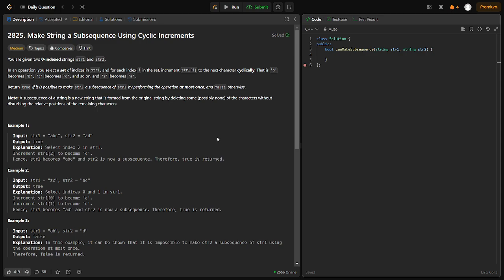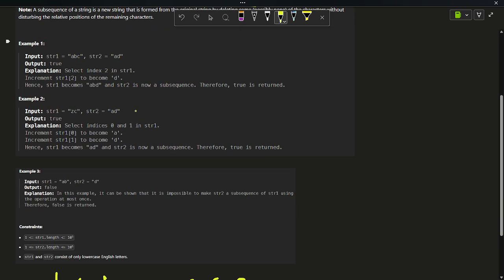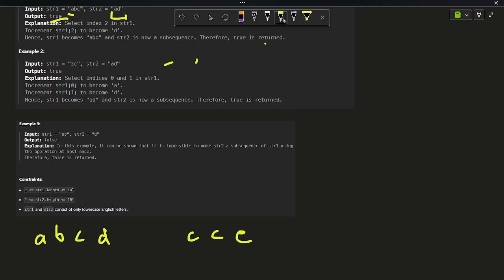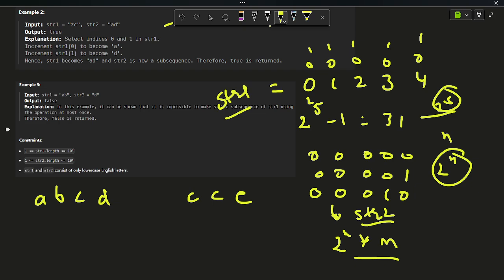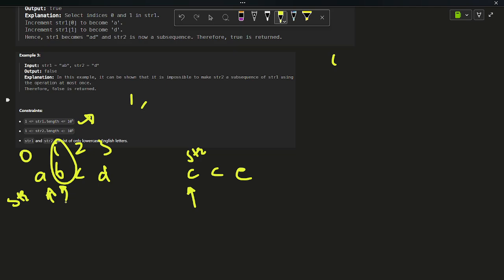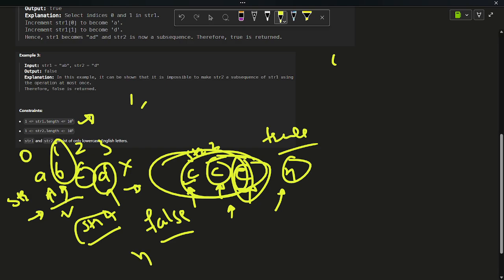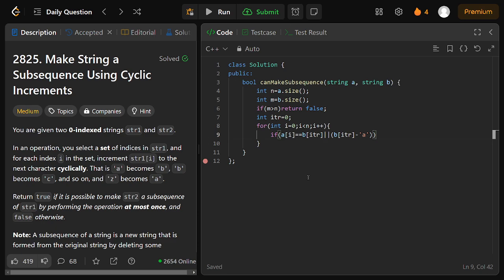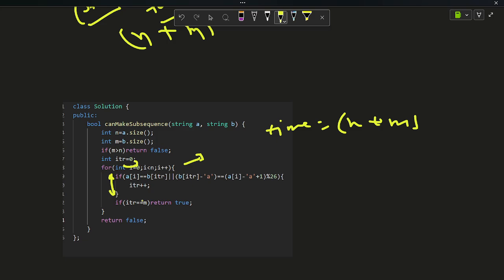2825. Make String a Subsequence Using Cyclic Increments | LeetCode Daily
00:00 Problem Explanation
03:00 Approach
09:30 Code walkthrough